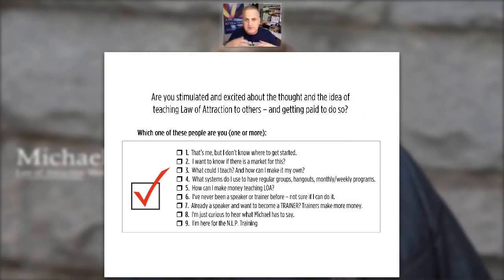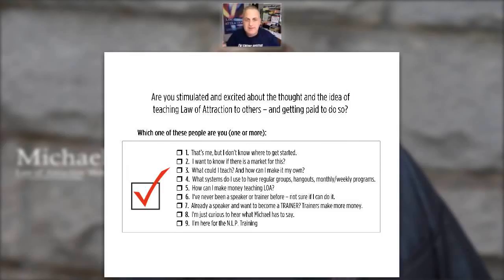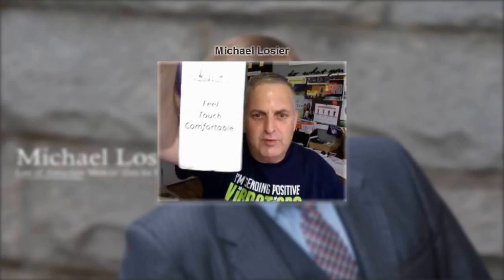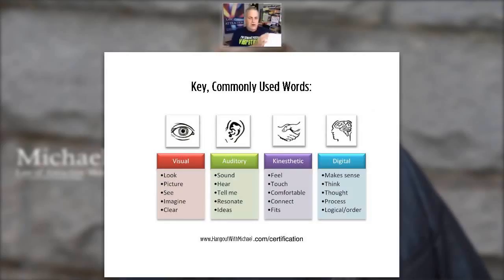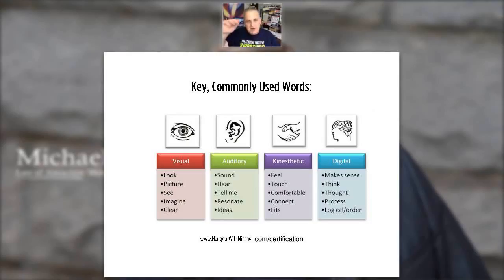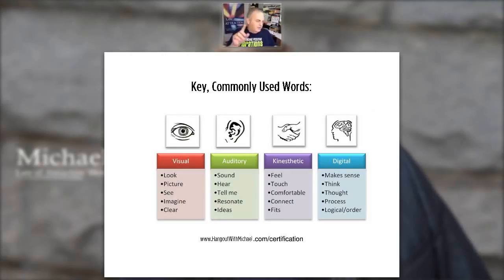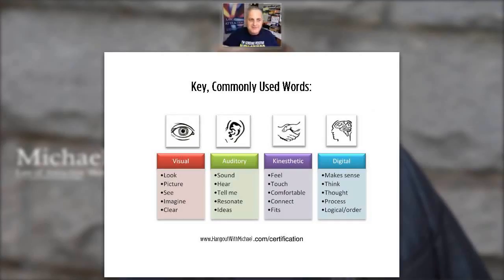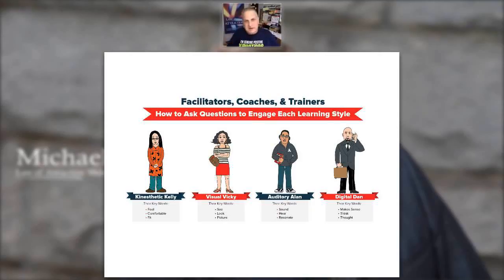4 N.L.P. Strategies to Use When Giving Free Introductory Presentations on Law of Attraction